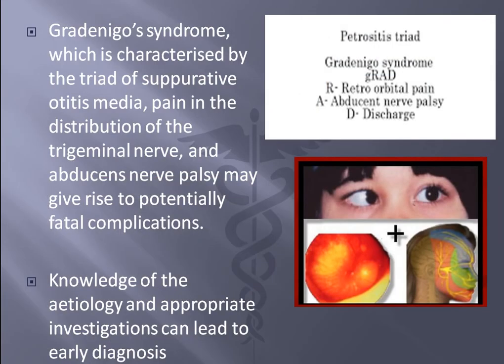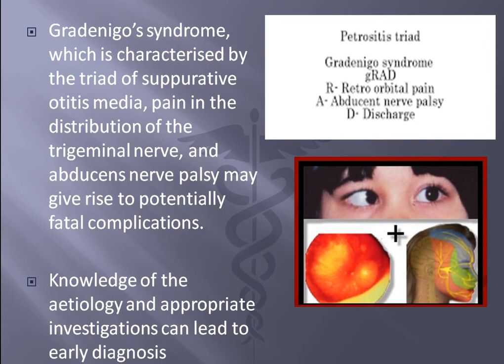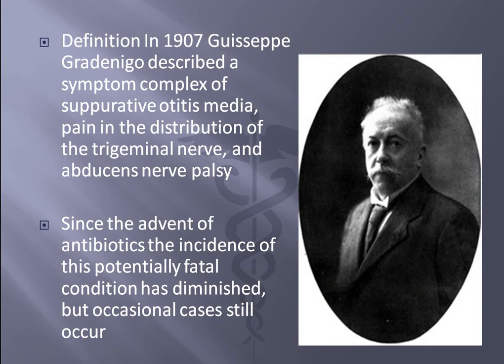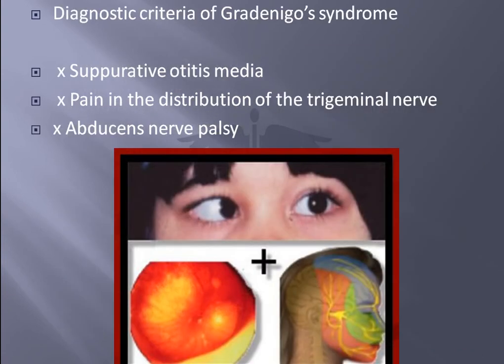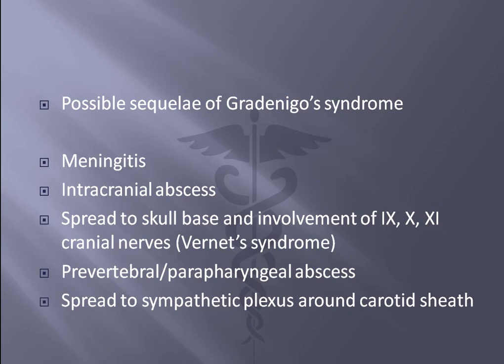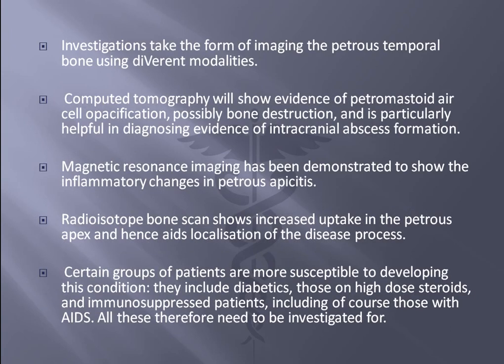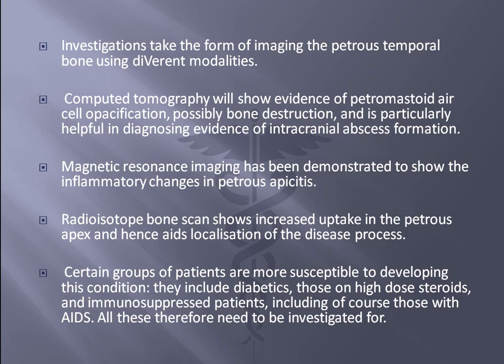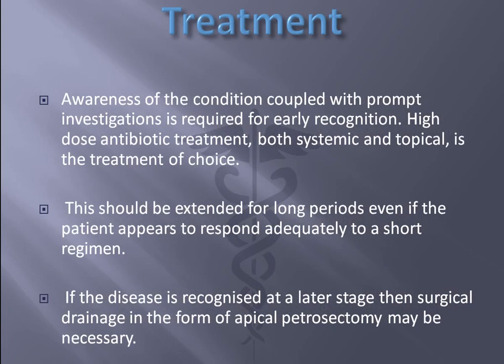Gradenigo Syndrome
DR KUMAR GAURAVMBBS, MS (ENT)HEAD AND NECK SURGERY,FELLOW IN RHINOLOGY AND SKULL BASE SURGERYROYAL PEARL HOSPITAL , TRICHYDIRECTOR – INFINITY ADVANCE ENDOSCOPY CLINIC , LUCKNOW, UP

In 1907 Guisseppe Gradenigo described a symptom complex of suppurative otitis media, pain in the distribution of the trigeminal nerve, and abducens nerve palsy.1 Since the advent of antibiotics the incidence of this potentially fatal condition has diminished, but occasional cases still occur. As the symptoms are subtle ones, the condition is often recognised late. Knowledge of the aetiology and appropriate investigations can lead to early diagnosis.